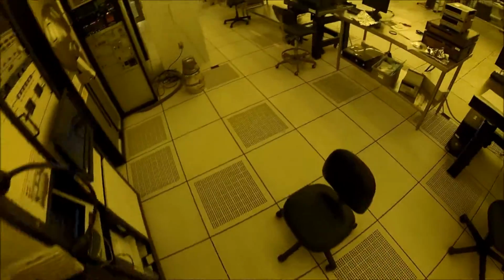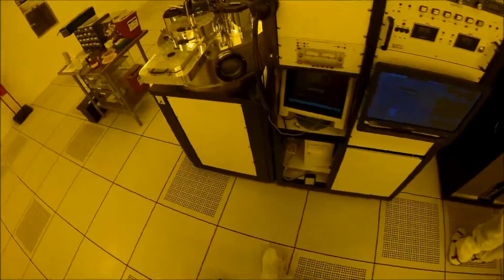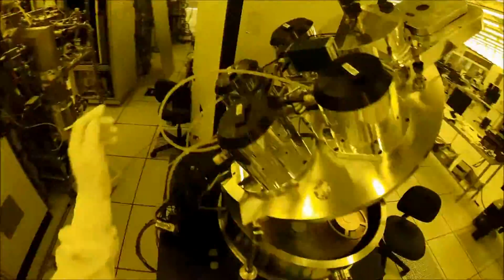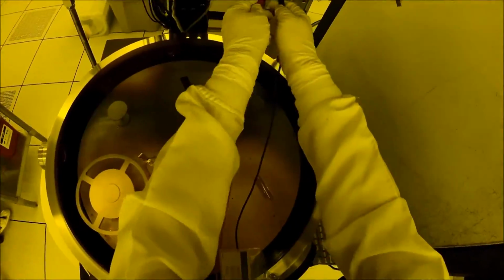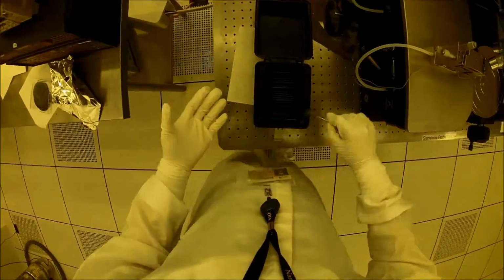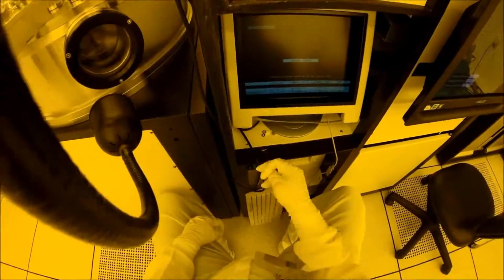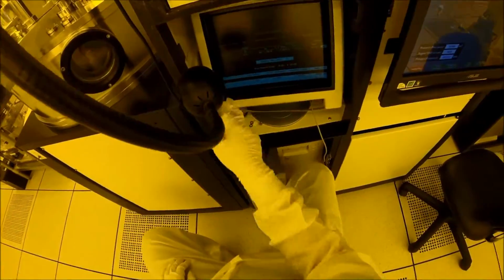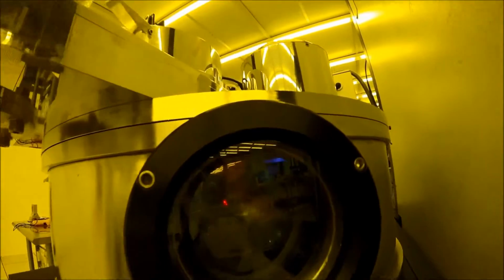Be4STEMinc Careers: Part 3 0f 6 Creating Integrated Circuits: Conductive Layer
Christopher Carron's Teachable Moment: Step 3 of 6: Creating Integrated Circuits: Conductive Layer